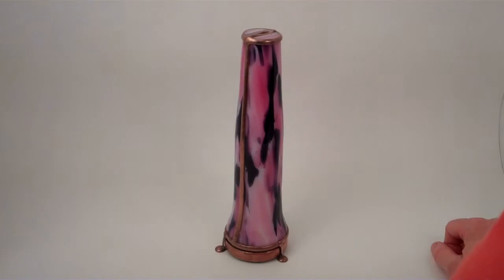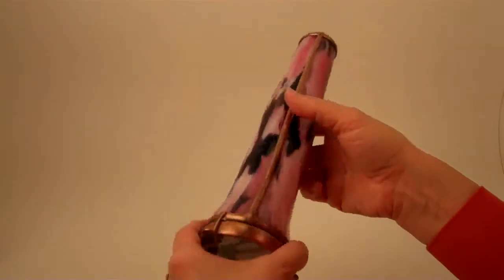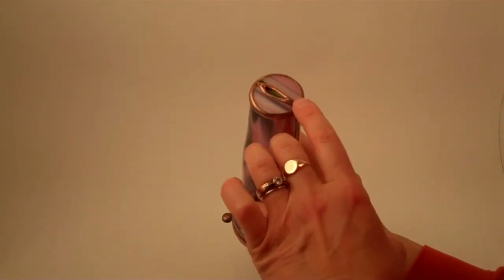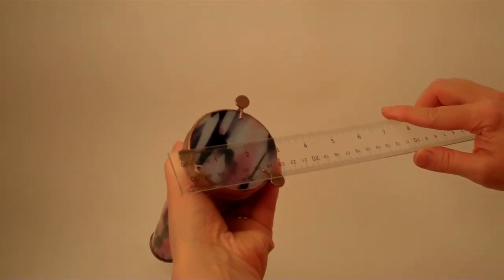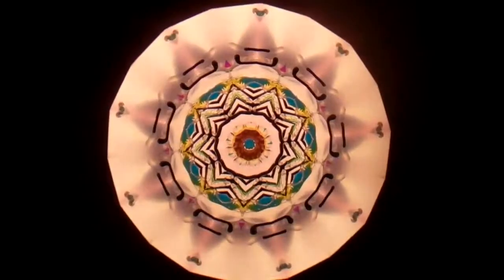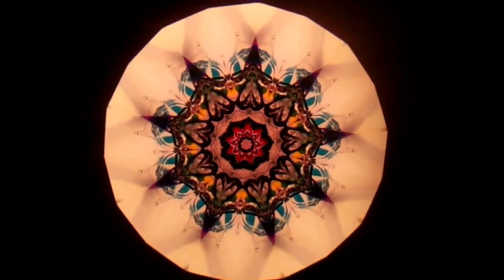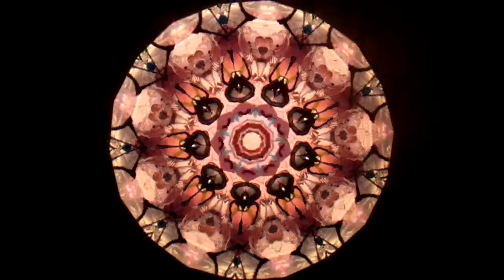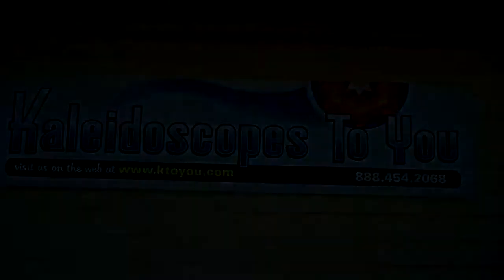Spirit of Geneva #2 of 8 by Charles Karadimos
Spirit of Geneva #2 of 8 by Charles Karadimos For more info please visit us Kaleidoscopes To You